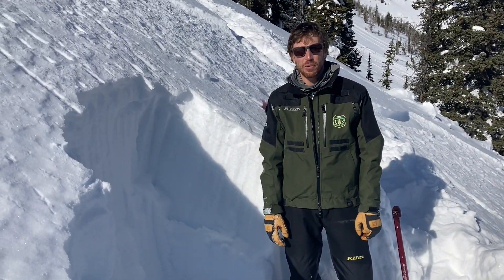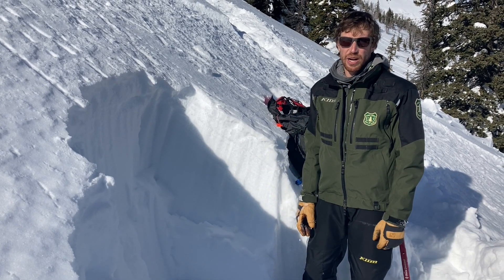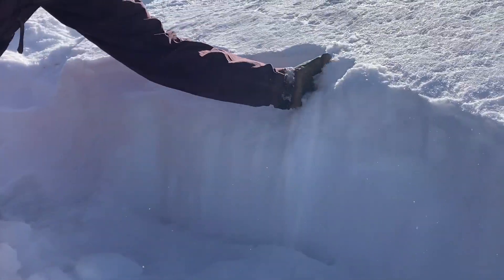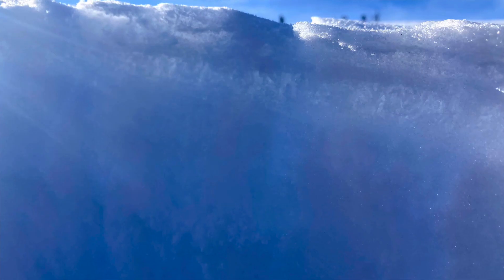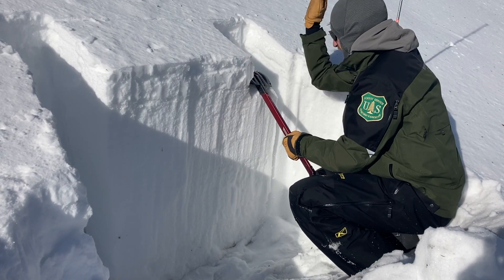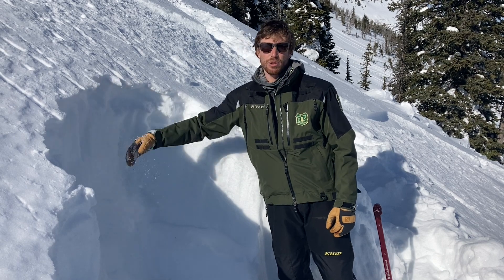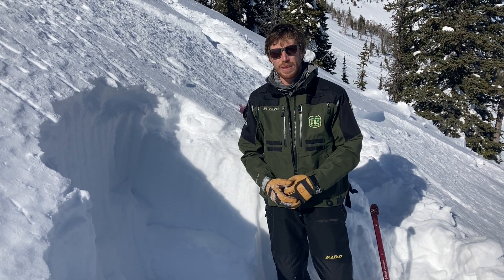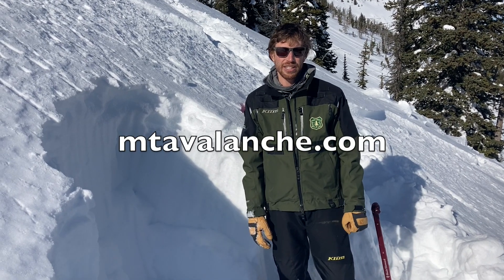When we get snow... Lionhead - 29 Jan 2022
Alex Marienthal of the GNFAC discusses how the snowpack has become weak and will cause avalanches when there is more snow.